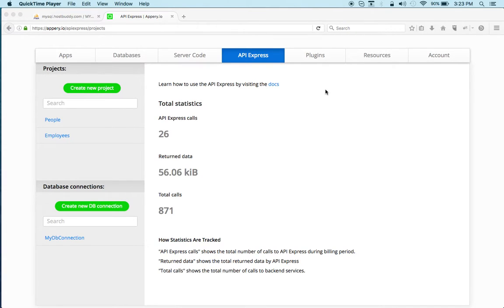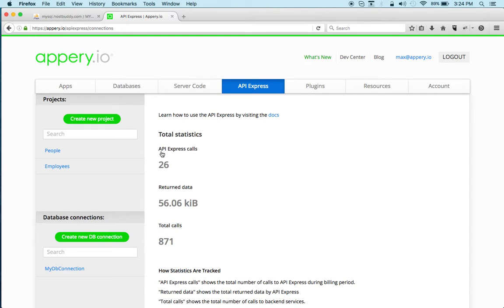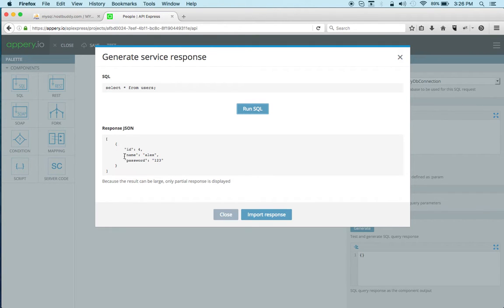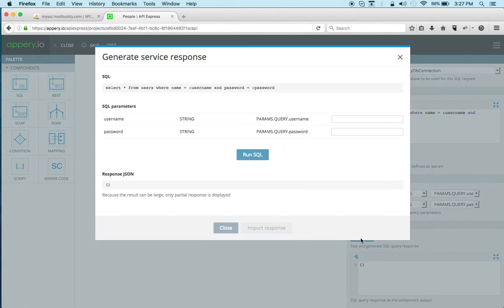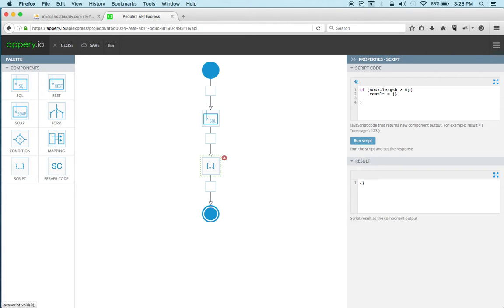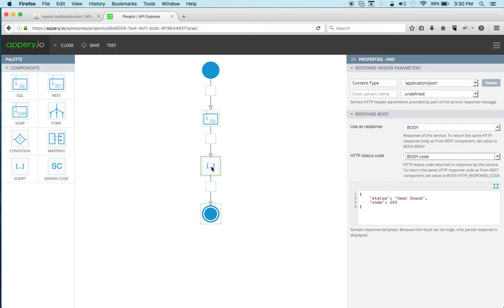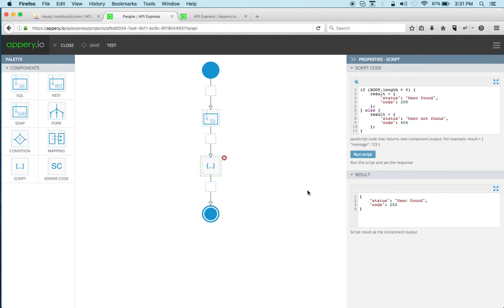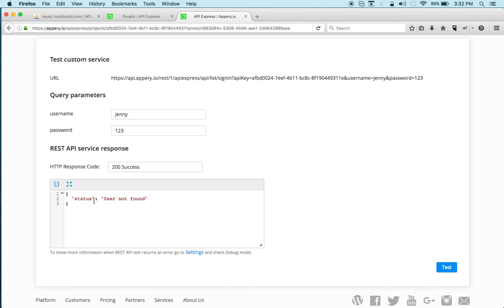How to Build a Login Service with the SQL and Script Components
This video shows how to use the SQL and Script components to build a Login service. The SQL component runs a custom SQL query to check if a user exists in a database. The Script component adds custom logic to check what the SQL component returned and defines the response (user found or user not found).